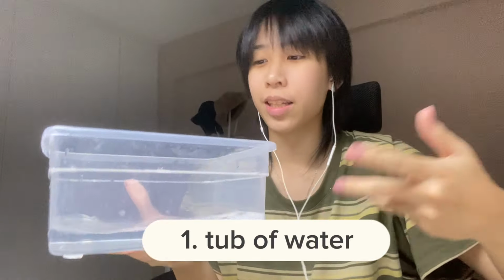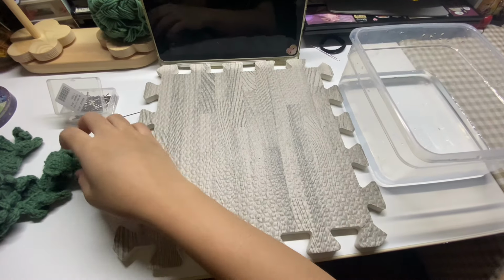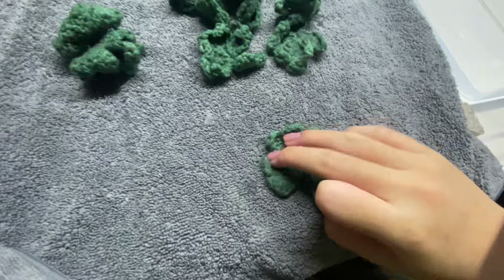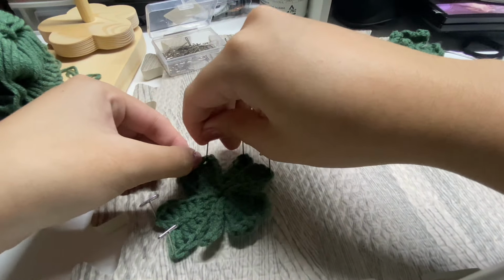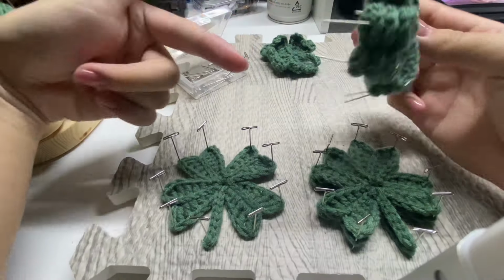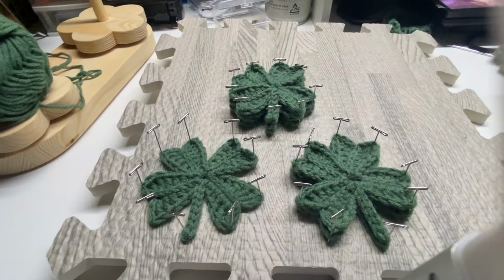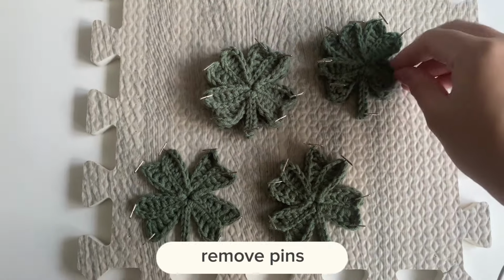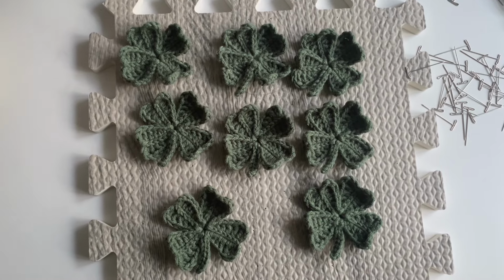how to block crochet pieces! (easy & simple, basic supplies) | ravenister13🍀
hello everyone! back again with another tutorial on how to block your crochet pieces!🫶 i hope this tutorial was informative and easy to understand!💖

foam board (shopee):(i bought 4!!)

thank you all again for the support, feel free to suggest tutorials🎶🫶